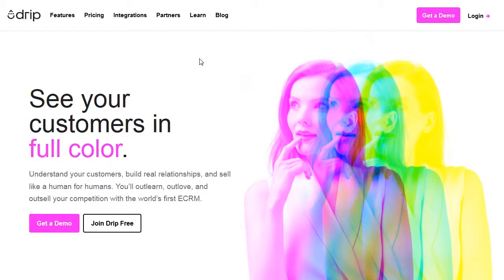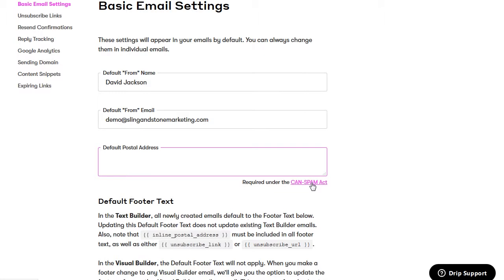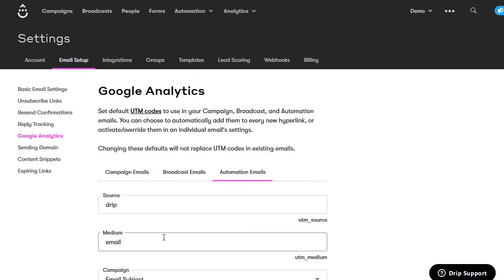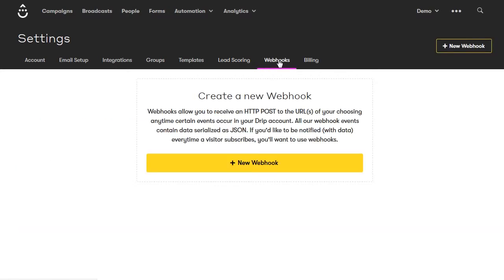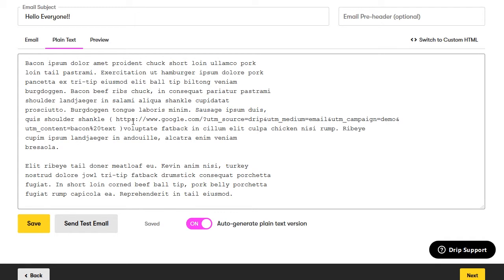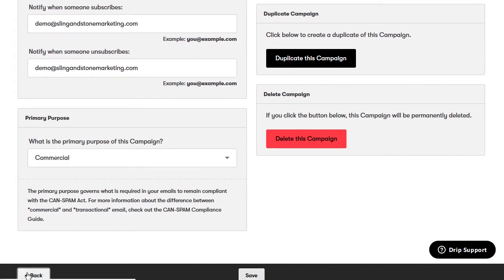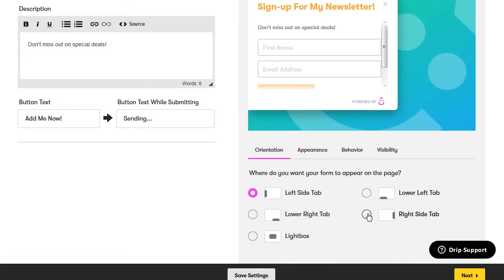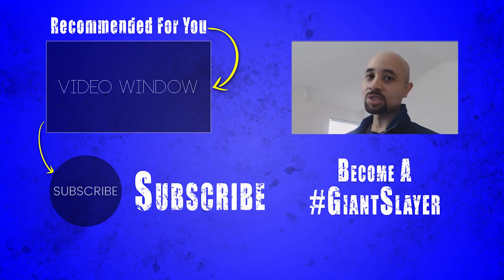How To Set Up Email Automation Using Drip Email Marketing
In this video, I'm going to walk you through how to set up email automation using Drip email marketing software. It's the software I use, and it's built with automation.

Topics covered:
0:53 - Sign up for free 14-day trial of Drip

ACCOUNT SETTINGS
1:46 - General Info
2:56 - Site Code Snippet
5:12 - Members
5:29 - EU Compliance Consent (GDPR)
7:13 - Export Account
7:27 - Delete Account

EMAIL SETUP SETTINGS
07:50 - Basic Email Settings
10:44 - Unsubscribe Links
12:47 - Resend Confirmations
13:38 - Reply Tracking
15:16 - Google Analytics
16:53 - Sending Domains
17:13 - Content Snippets
17:57 - Expiring Links

OTHER SETTINGS
18:58 - Integrations
20:06 - Groups
20:08 - Templates
21:33 - Lead Scoring
24:50 - Webhooks
25:16 - Billing

25:38  - Install Drip code using WordPress plugin
27:34 - Create a broadcast email
34:30 - Create an email campaign using a blueprint
40:09 - Create a simple email opt-in form
47:50 - Create your first workflow automation

Successful email marketing starts with knowing when to send the right email, to the right people, at the right time. This is email marketing for beginners, taking you through the whole set up process to creating your very first email automation workflow.

In this Drip email marketing tutorial, each setting in your account is explained so you can choose only those that are important for your needs. And if you have a WordPress website, I take you step by step through integrating Drip so you don't have to fool with any code...a couple of clicks and you're done! Having Drip integrated with your website is powerful. You can set up workflows so that if a person visits a specific page or takes a defined action, they can be sent an email with relevant information based on their behavior.

Then I take you through creating a broadcast email that can be used for announcements to your whole list, or even a specific segment of your list. This is the basic email that all email service providers started with back in the early days of email marketing. But times have changed and there are a few more features you can use on the simple broadcast email.

Next I show you how to set up a drip email campaign, which is basically a sequence of emails scheduled to go out to the people in that campaign. You can think of it as a list of emails that have a purpose of accomplishing a specific goal, or a way of delivering information about a certain topic or process. You also won't have to worry about creating a sequence from scratch. There are pre-built sequences you can use that have been tested and proven to get results. All you have to do is insert your company name, some product information, and/or pricing, and you're all set.

But before you can send emails, you have to get some leads, right? I go through setting up an email opt-in form right inside of Drip. I show you the settings for their widget so you can customize it for your website and get it to display just how you want it.

Lastly, I show you the power of this marketing automation software, which is in their workflows. I set up a simple workflow that will give you enough information to understand the concept of automating your marketing. The only time you need is to set it up at the beginning, then it runs on autopilot around the clock, getting you more sales, and making you more money. This is where true behavioral email marketing gets its power. All that power in a simple to use interface that is intuitive. All you have to do is follow the path and add actions wherever you want them to happen.

By the end of this video, you will have the knowledge you need to set up an email marketing foundation to build upon. Take action, start building your email list, use campaigns and workflows, and add onto simple workflows to make more complex workflows that add to the unique and personal experience of your subscriber.

Use Drip emailmarketing software as an integral part of your internetmarketing stack.